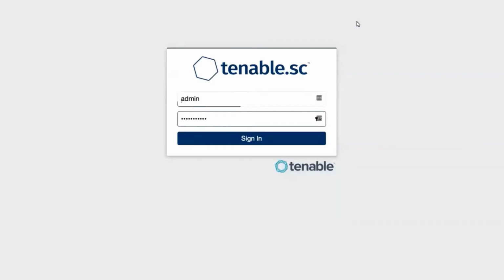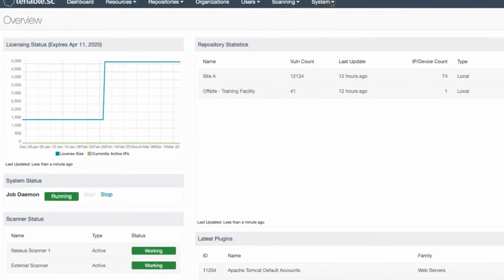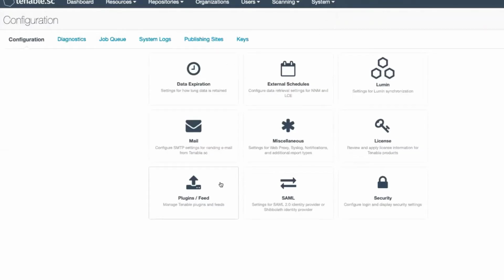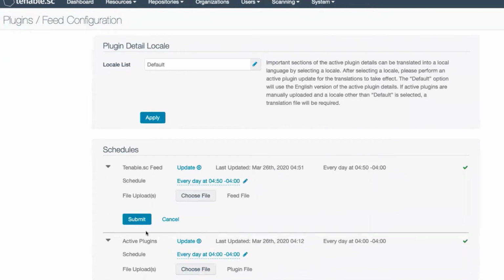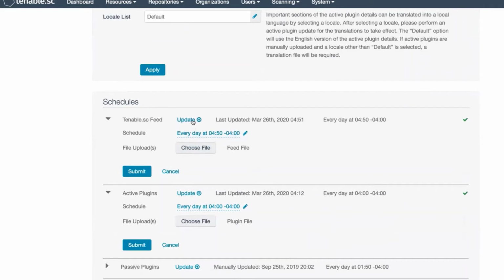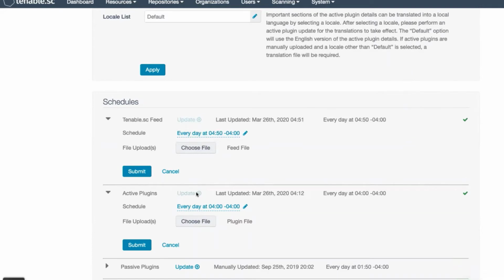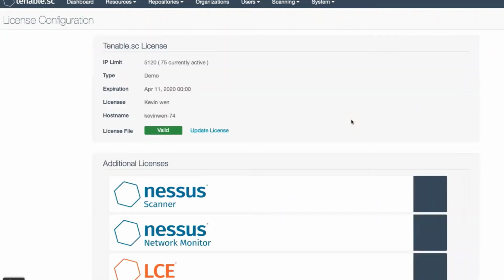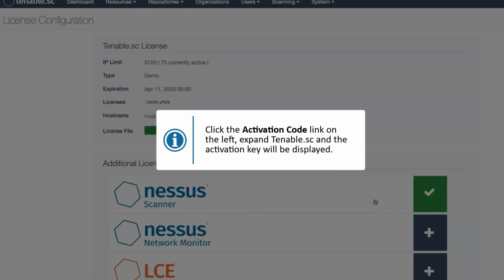Update Plugins Manually in Tenable.sc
Update plugins manually using the Tenable.sc user interface to update the Tenable.sc feed, active plugins feed, passive plugins feed and the Log Correlation event feed. This video uses Tenable.sc version 5.13, and also demonstrates how to confirm that the activation code of your linked Nessus scanner is updated.
For further information about editing plugin and feed settings and schedules, refer